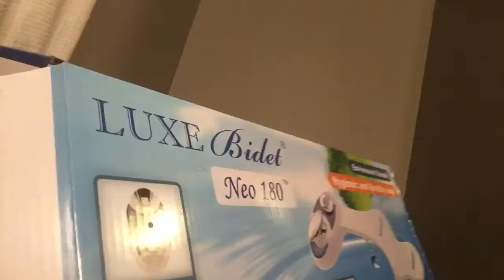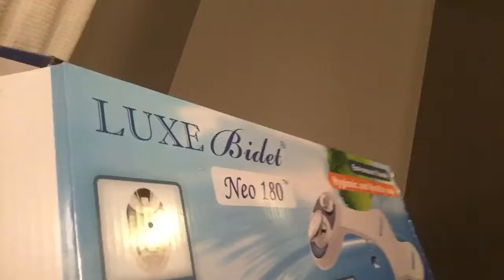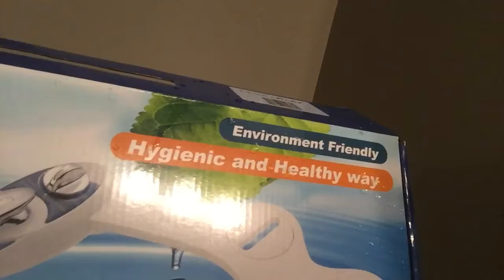First time using a bidet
My poop hole is cold now